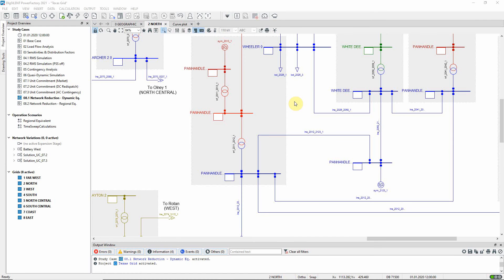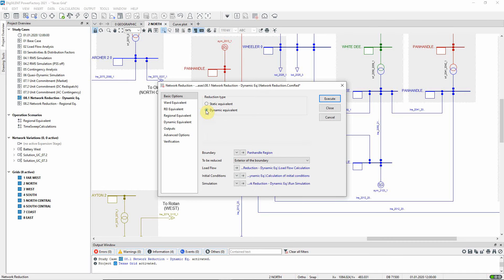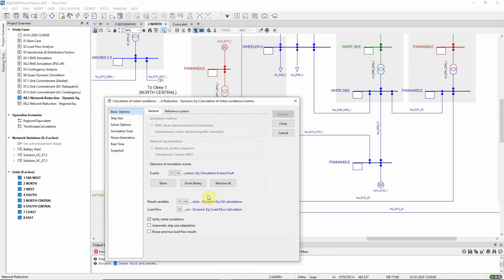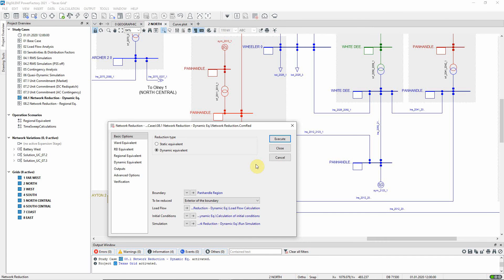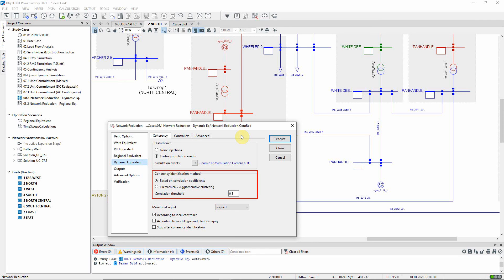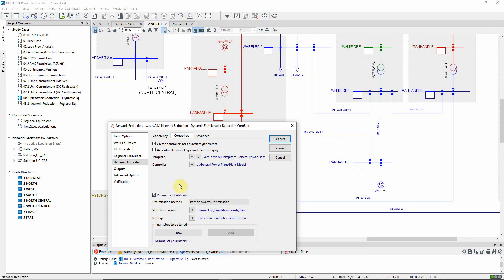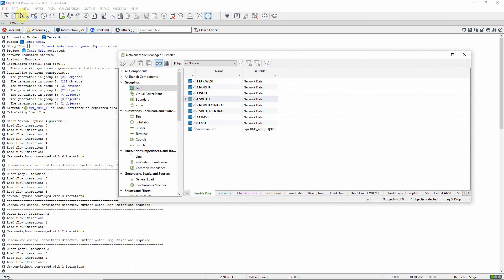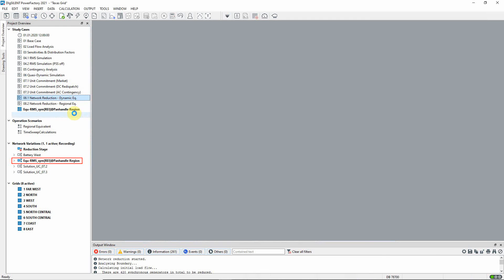PowerFactory - Texas Grid – Network Reduction – Dynamic Equivalent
Reducing a large grid to a small region while retaining the dynamic behaviour of the whole system